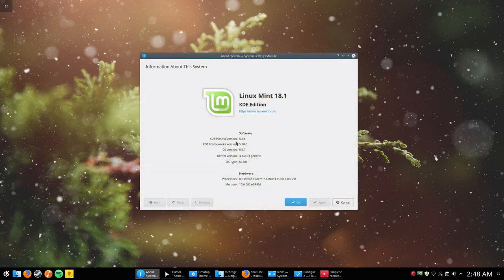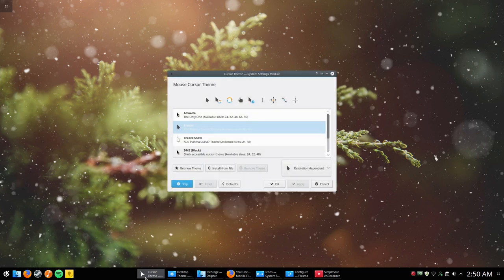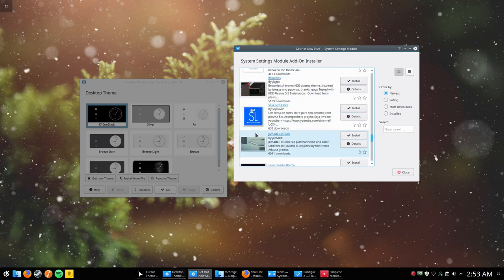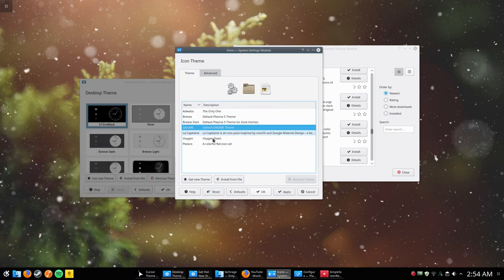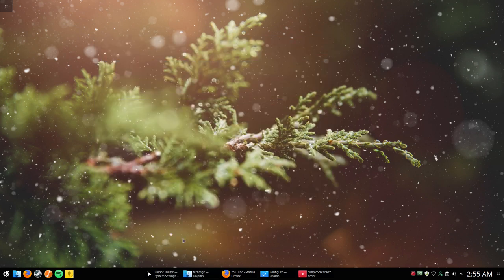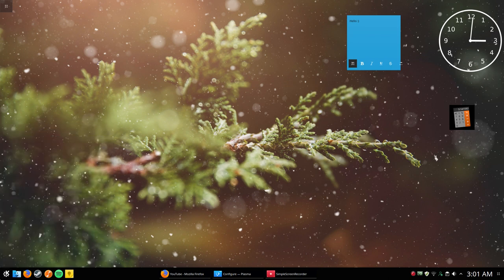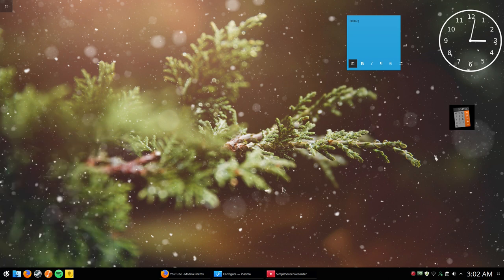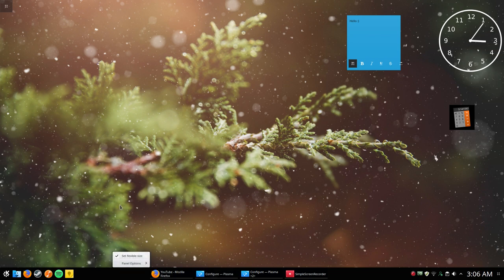Linux Mint 18.1 KDE Edition is GREAT!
Welcome, everyone! This video is my take on the Linux Mint KDE 18.1 edition, and nice. It's sure has come far. My KDE experience is a great, for the first time! I've struggled with having even good experience with KDE in the past (Kubuntu, KDE Neon), and this edition of Linux Mint does it right!